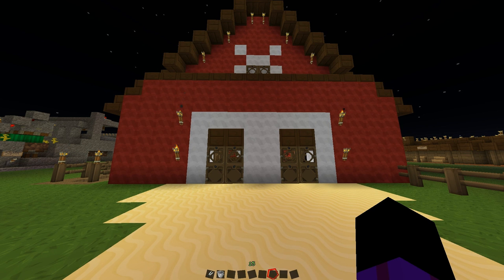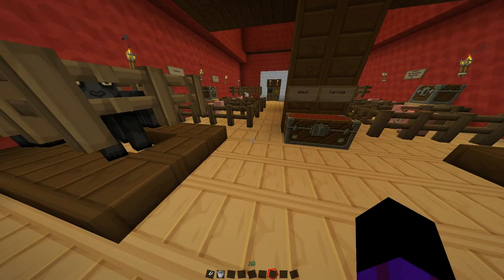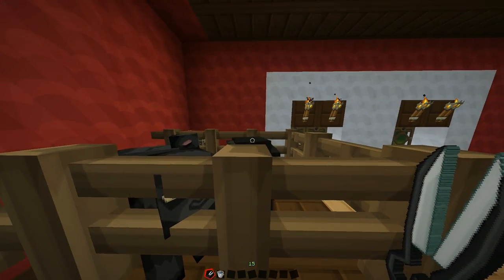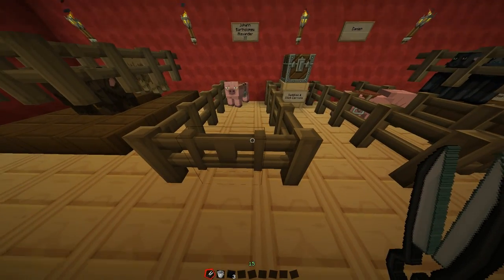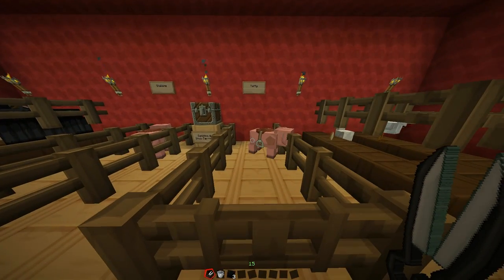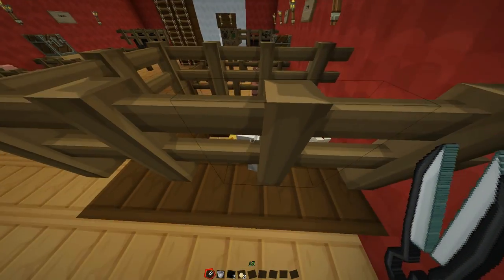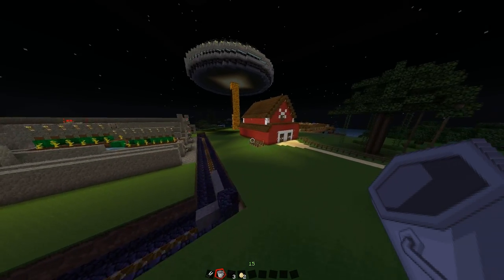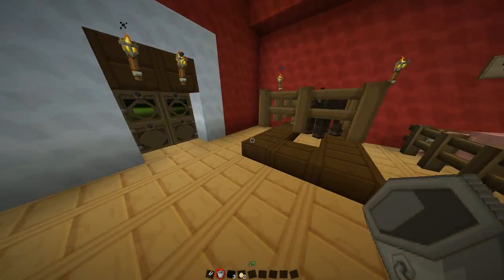Keep the Sheep. Build the Best 'No Escape' Animal Enclosures.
Me2sweet shows you how to build the perfect fencing to keep your animals in and not ever let them escape.  No animals were harmed in the making of this video and even if they were - they are pixels.  No worries. Minecraft barn and farm.